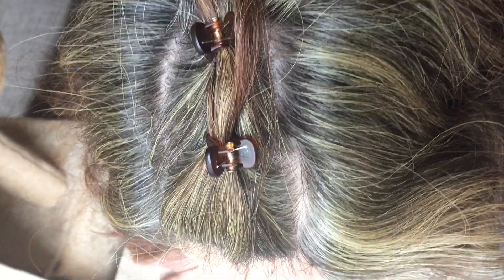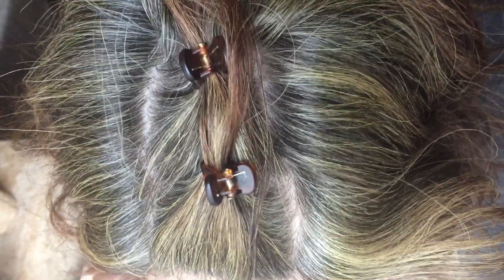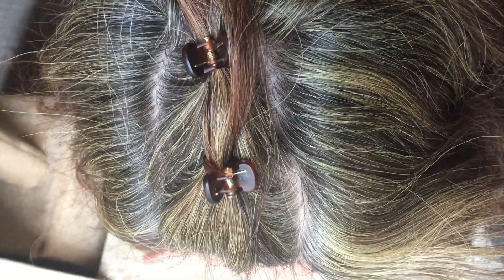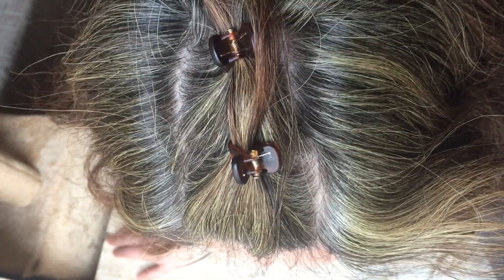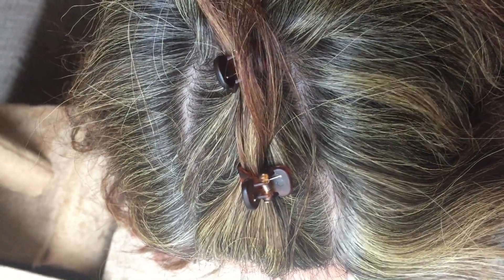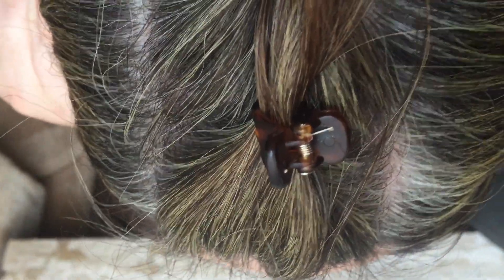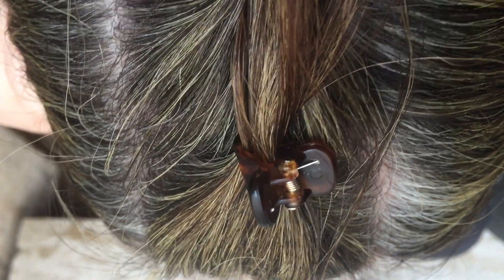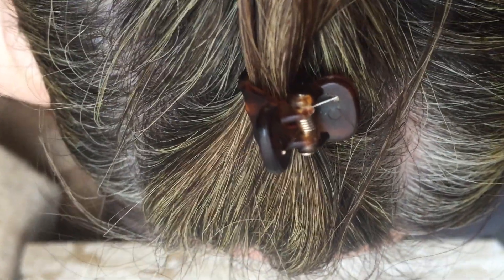Dyeing Gray Hair with Cassia: Conditioner in the Cassia mix?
I tried mixing conditioner in the cassia mix. It was easier to apply, the hair was less dry, there was less dripping and there was no impact on colour uptake.